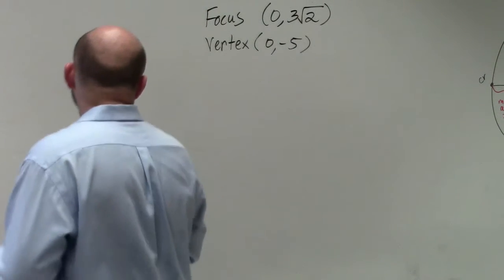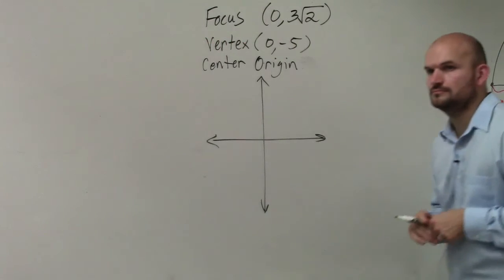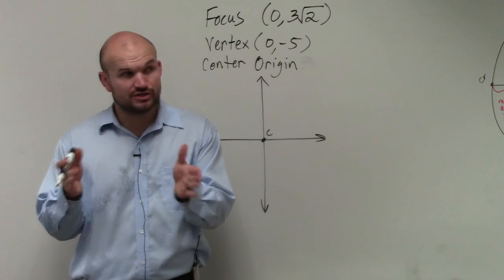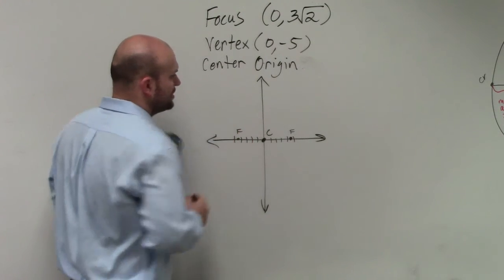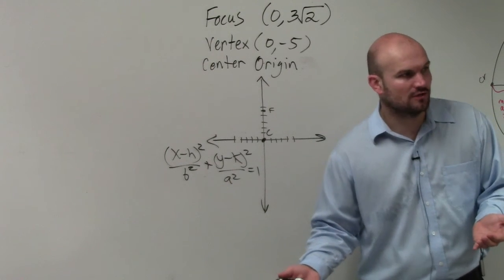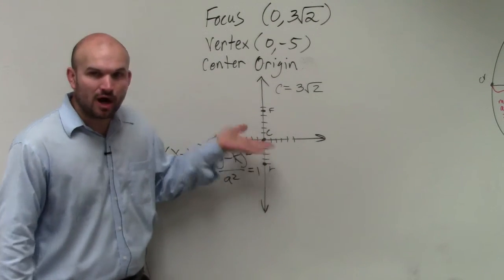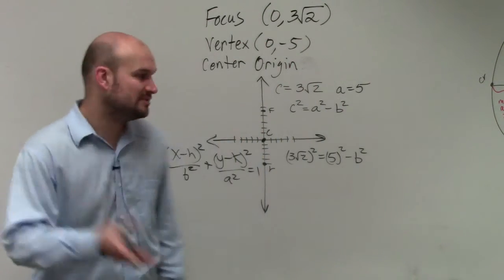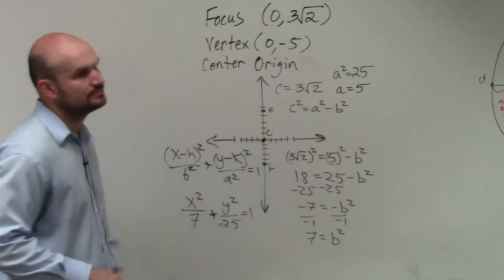Conics how to write the equation of an ellipse given a vertex and focus